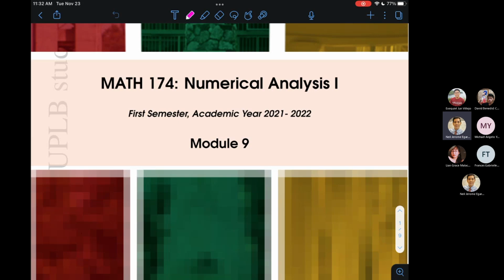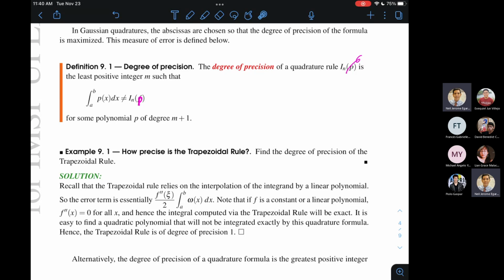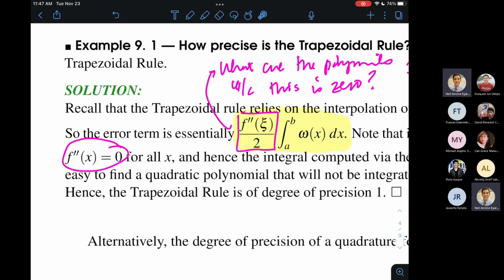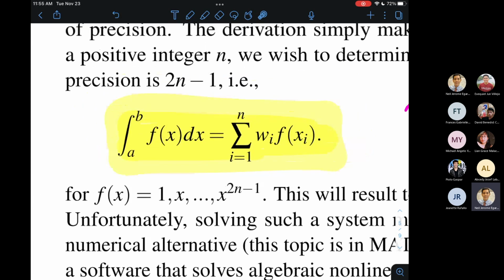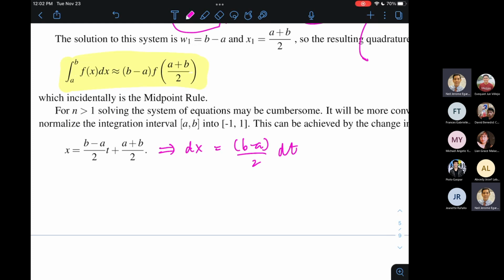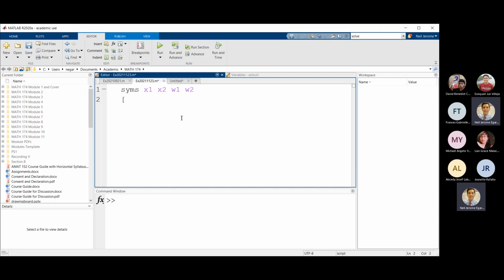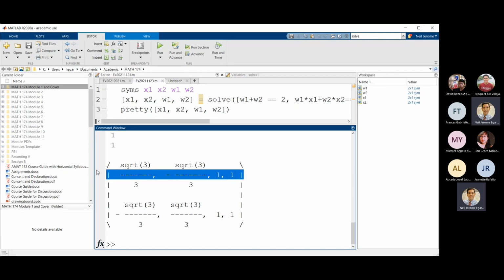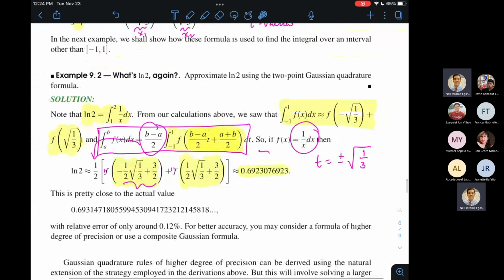MATH 174 V Meeting 19 Gaussian Quadratures Part 1 (20211123)